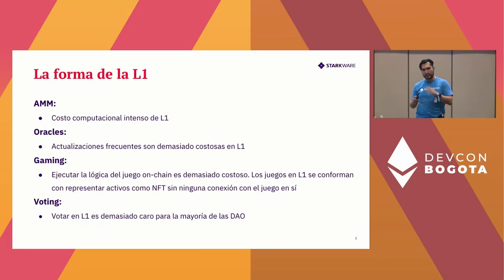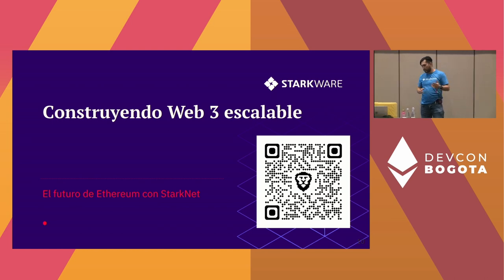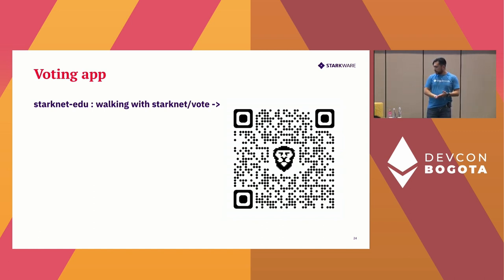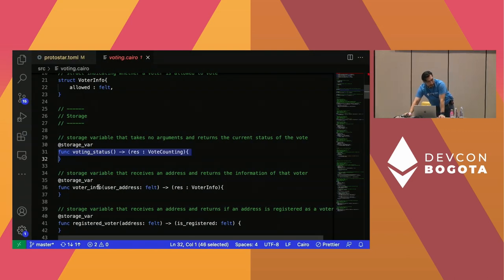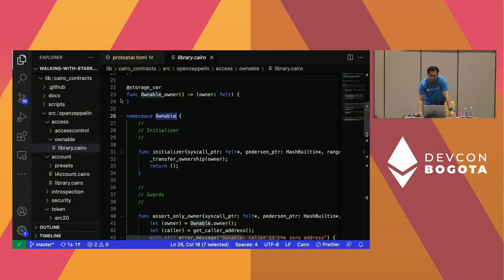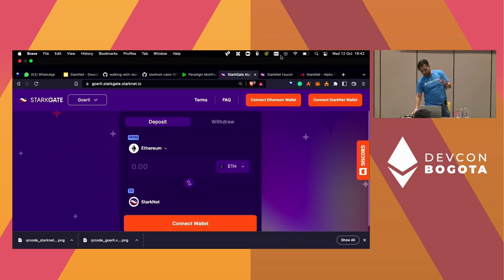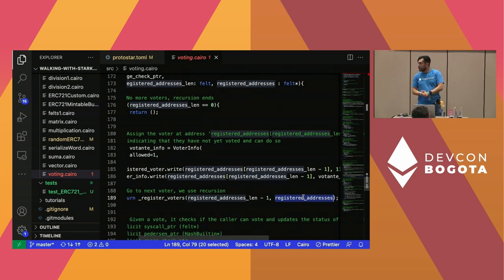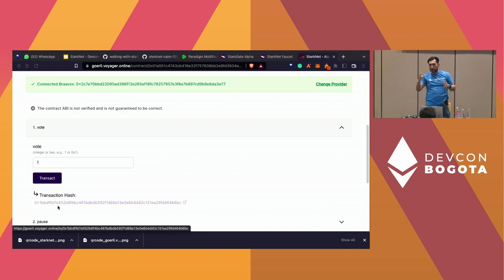StarkNet 101 Workshop - Getting started with unlimited scalability | Devcon Bogotá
A 2-hour workshop introducing the StarkNet Layer 2 network, how it works, and why it provides scalability to the Ethereum ecosystem. For this, participants will learn how to harness the power of the Cairo programming language and write their first semi-complex smart contract.

Speaker(s): Omar Espejel, Henri
Track: Layer 2s